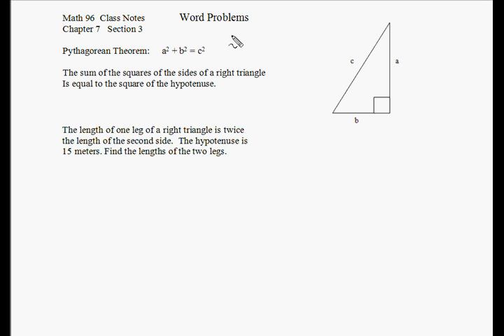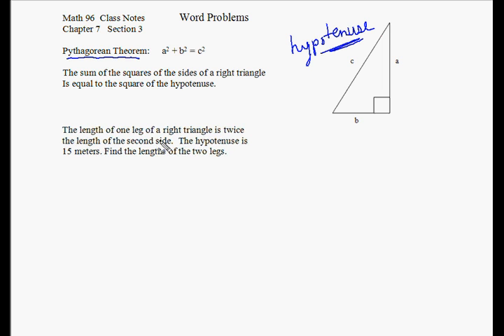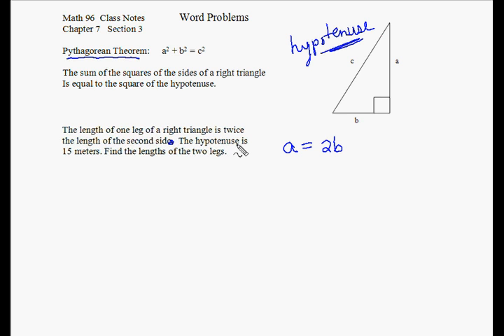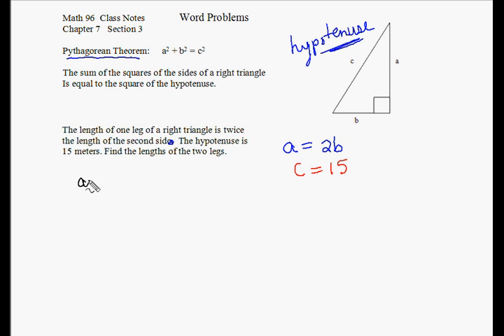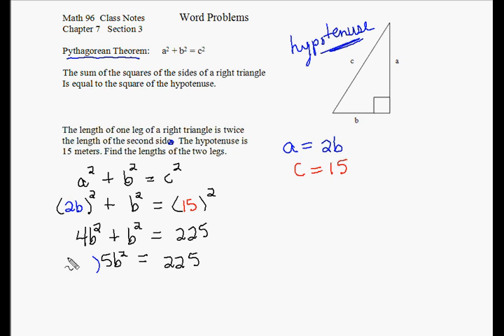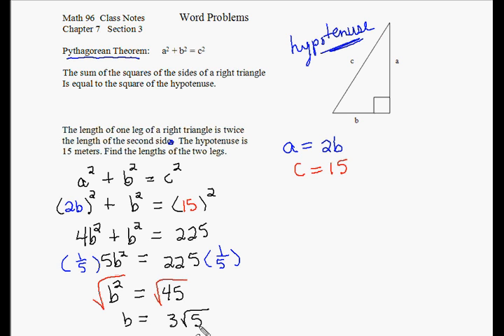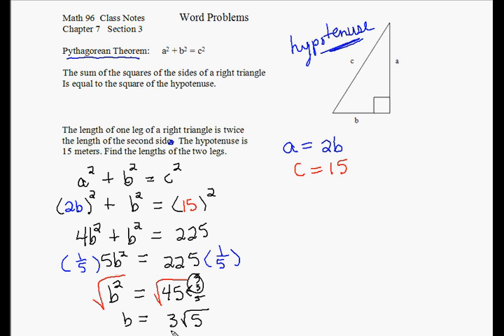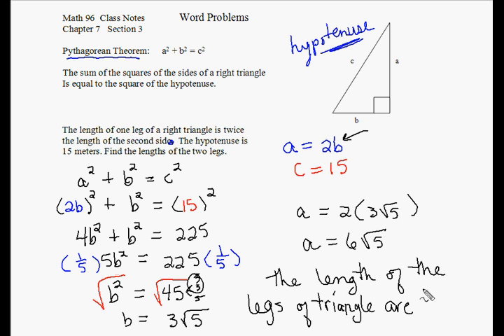39a Word Problem using Pythagorean Theorem example 1